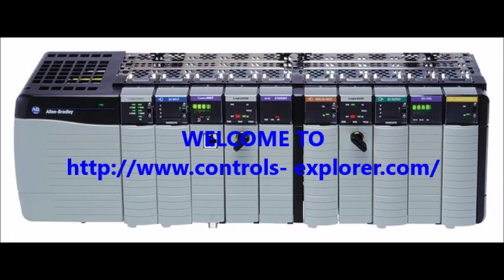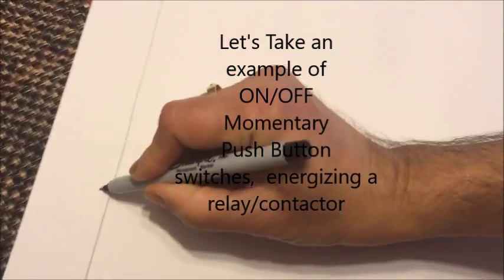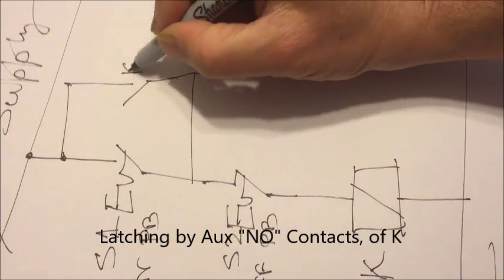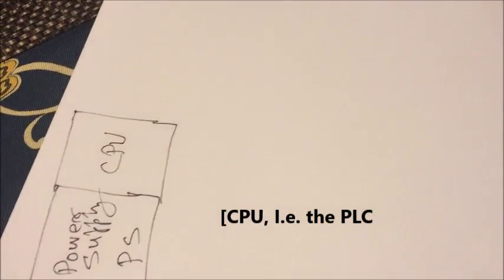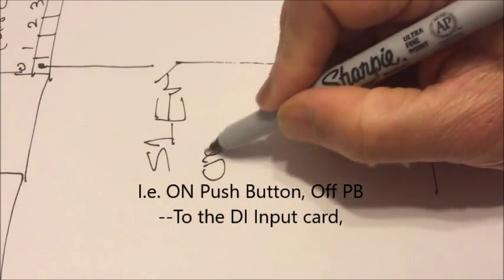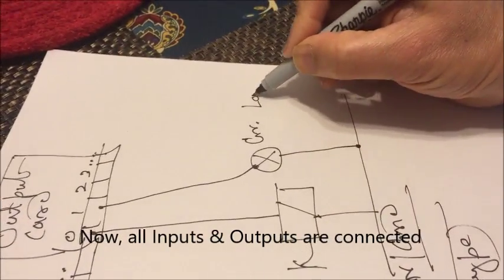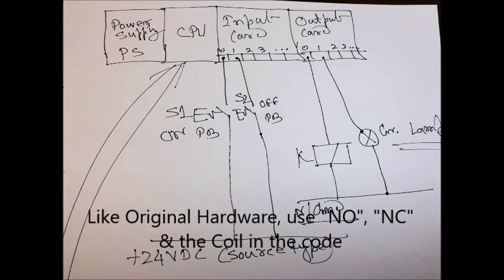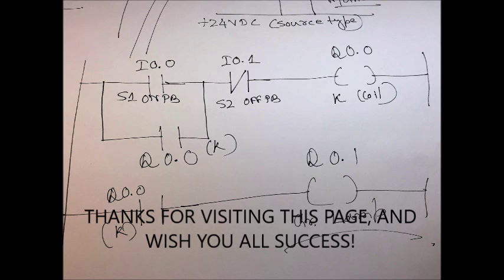WHAT IS A PLC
What is a PLC? Learn the Basics of any PLC, like how does it work, How do you convert a Hard-coded Circuit to PLC Codes, and get some ideas on LADDER Logic. Ladder Logic -- is a kind of universal PLC Language, which most of the PLCs do understand or support this kind of programming Format.